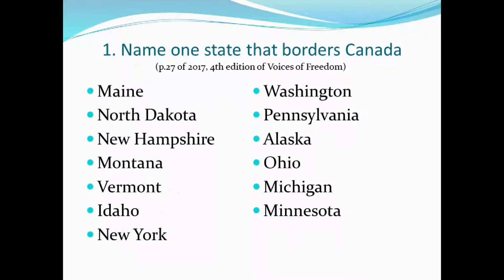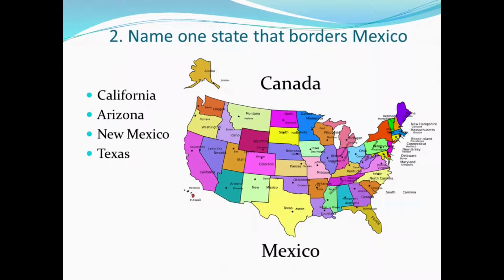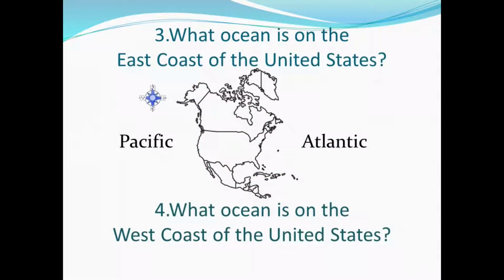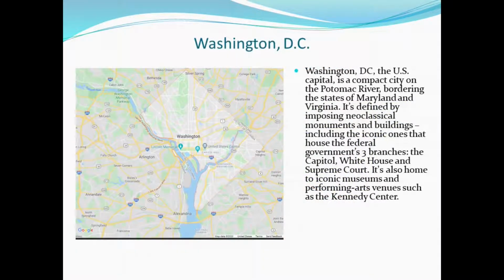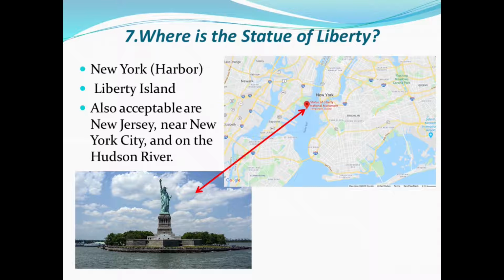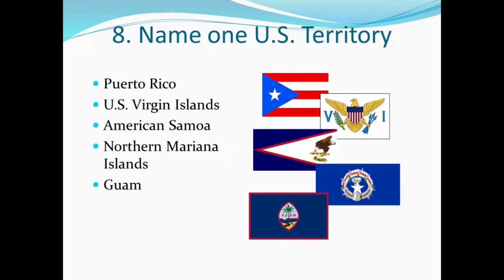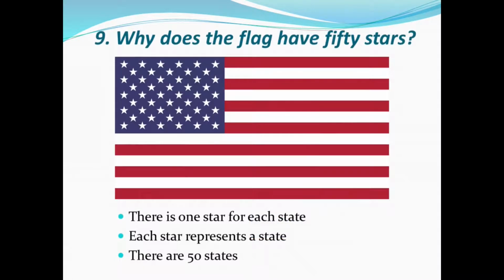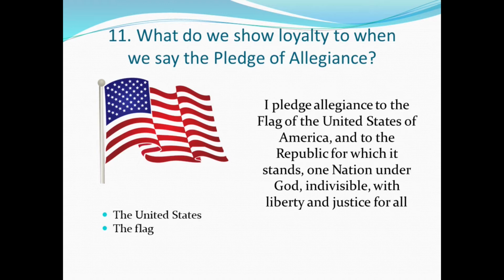APL Citizenship Class 2 (Civics Questions 1-11)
In this video we cover civics questions 1-11. Today’s questions are about United States Geography and national monuments.

Provided by:
Amarillo Public Library
413 SE 4th AVE

Presented by:
Ben Wilting